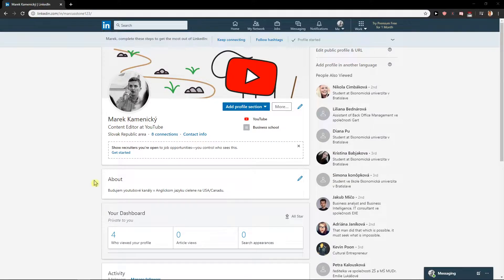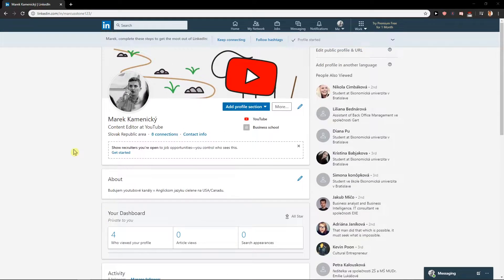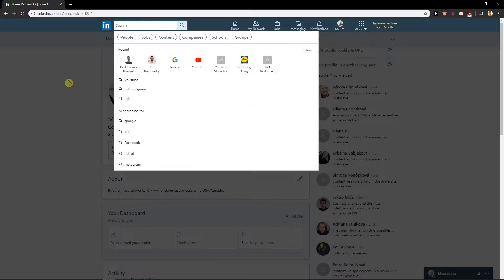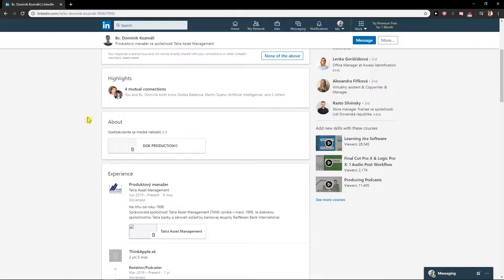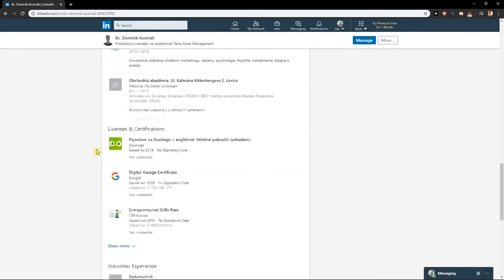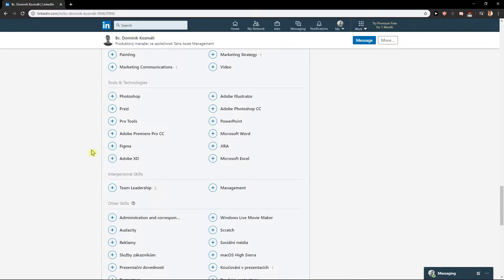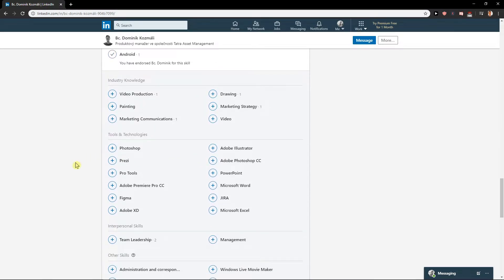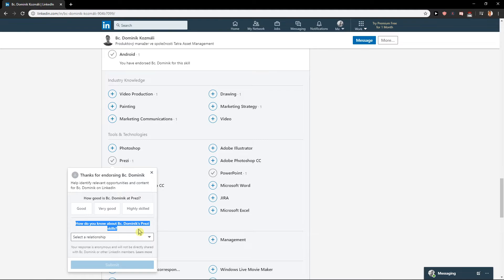How To Endorse Someone On LinkedIn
In this video you will learn how to endorse someone on linkedin

 , transferwise ‏‏‎ ‎

GET AMAZING FREE Tools For Your Youtube Channel To Get More Views:
Tubebuddy (For GROWTH on Youtube):